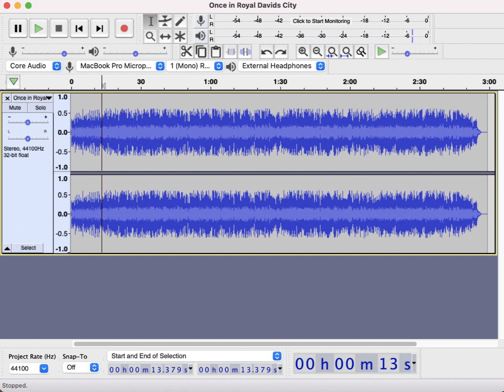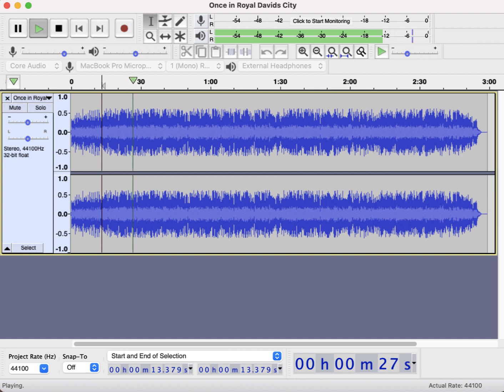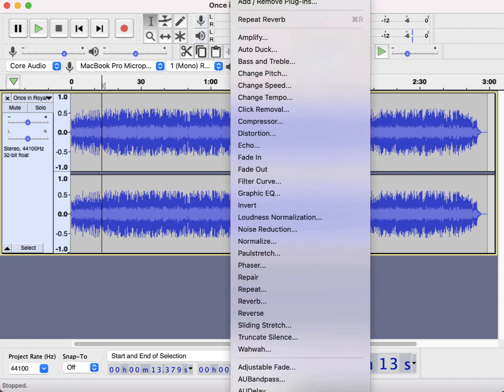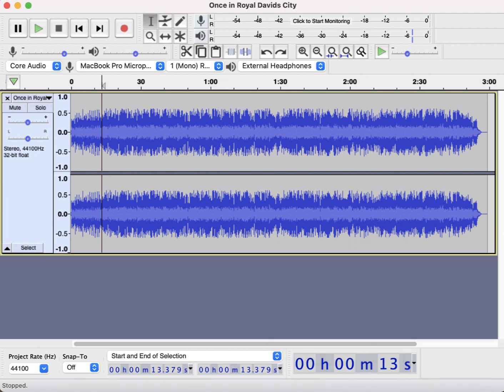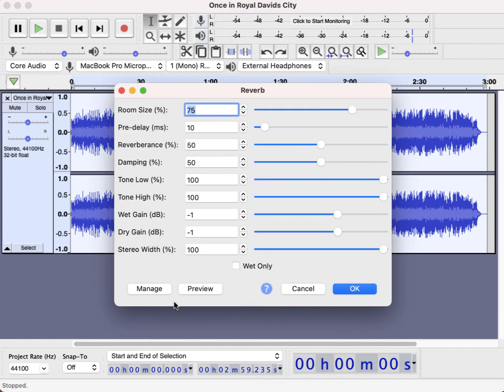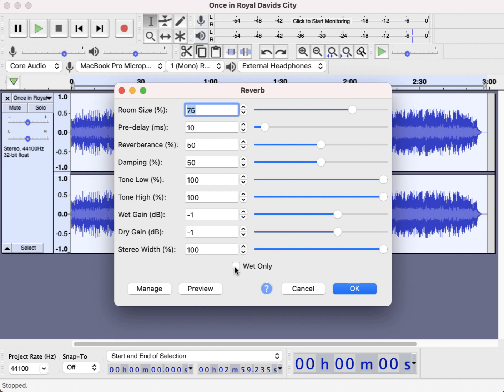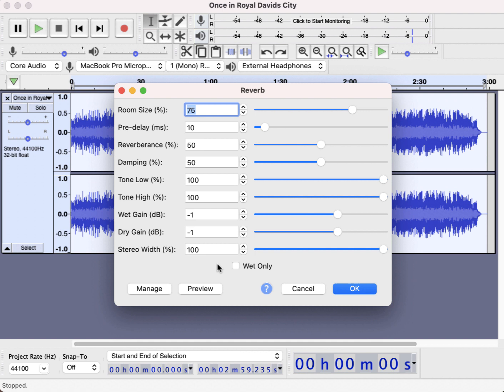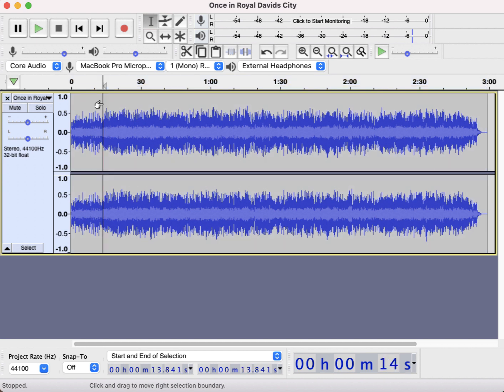Improving Video Audience Listening Experience-Reverb